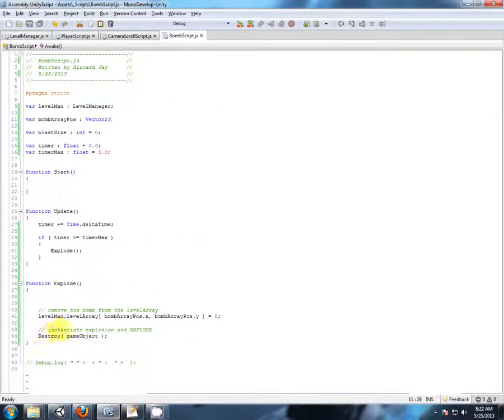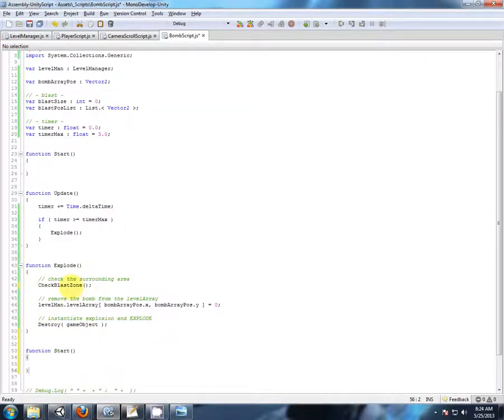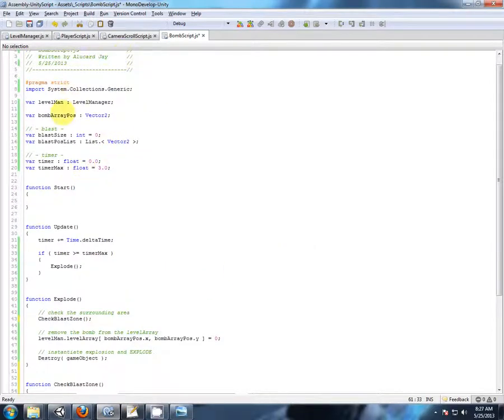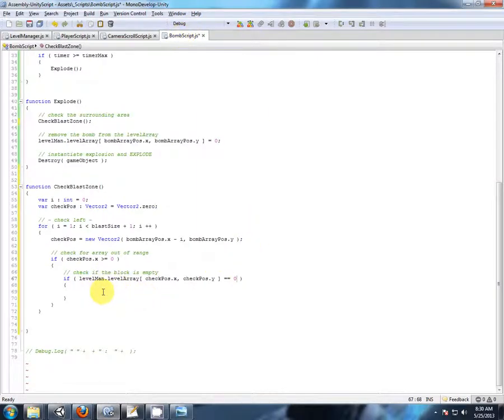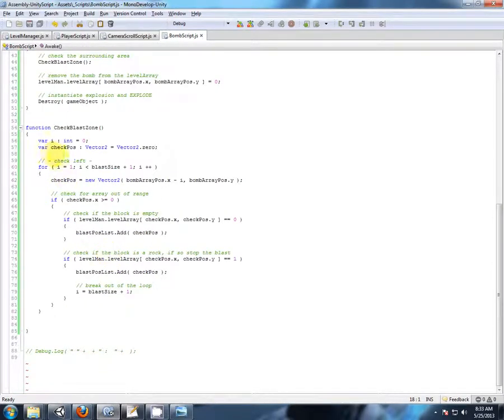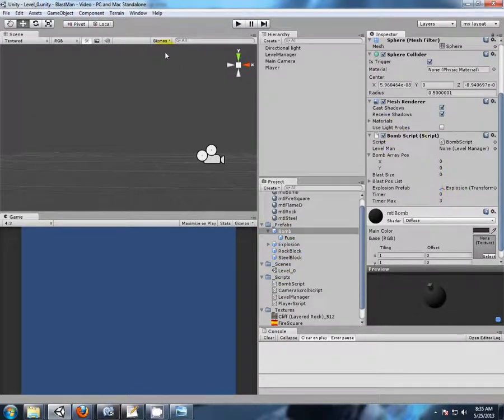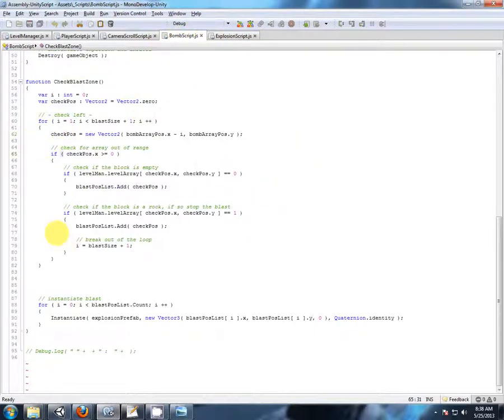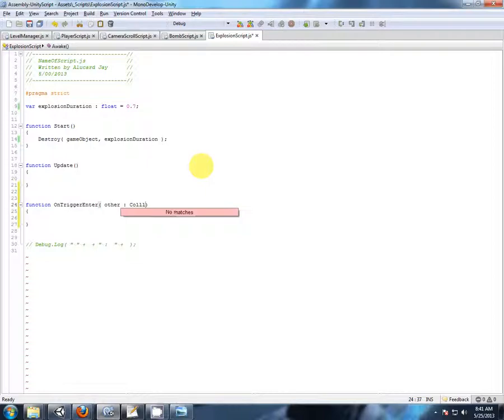09 _ BlastMan Creating Explosion B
Starting to implement the code that reads the 2D array for creating the explosion path. Part 2 of 3.